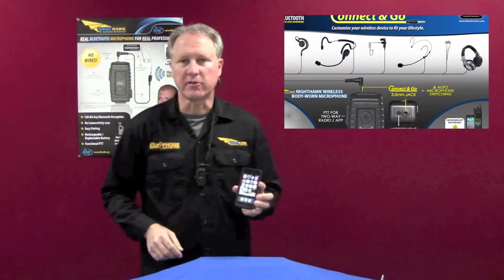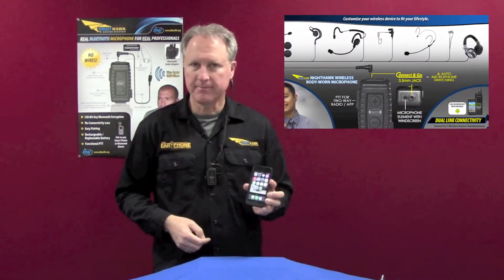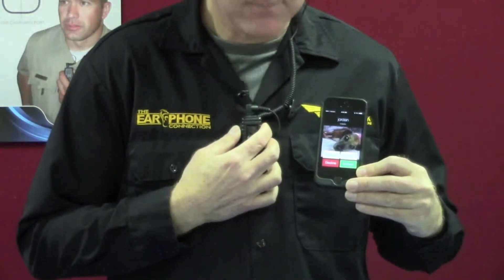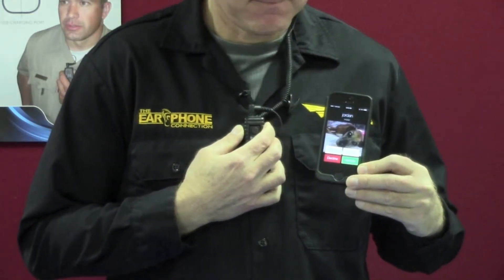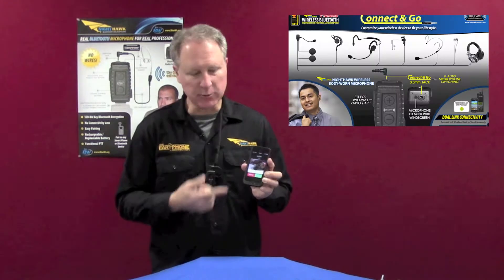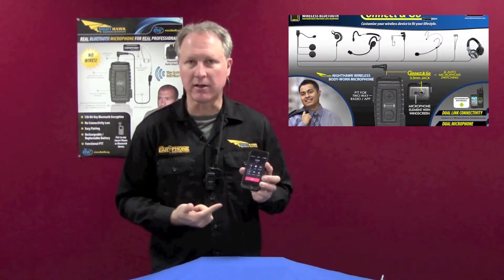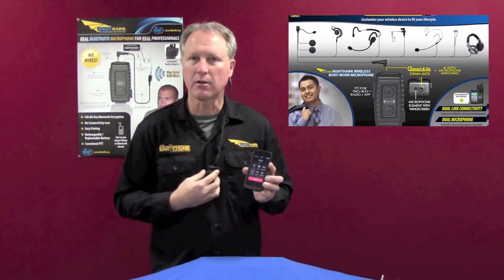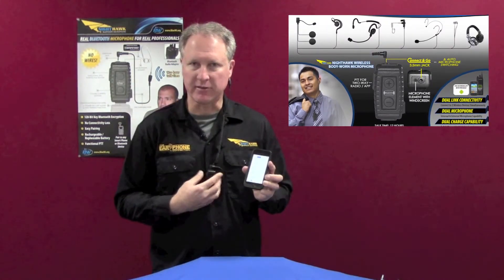Answer & hang up the Nighthawk